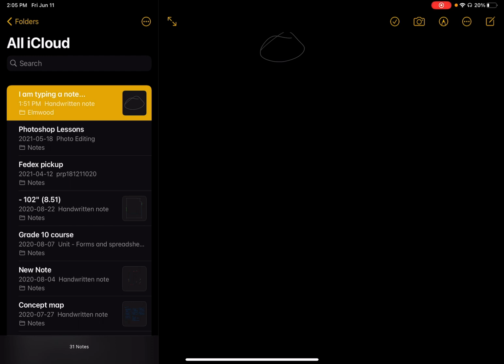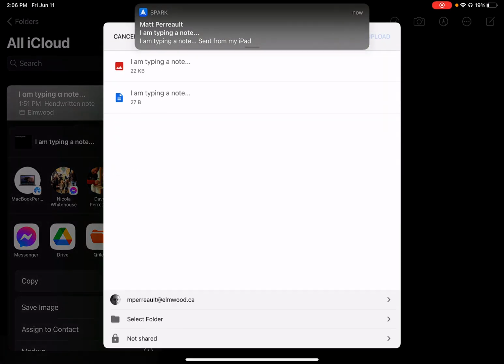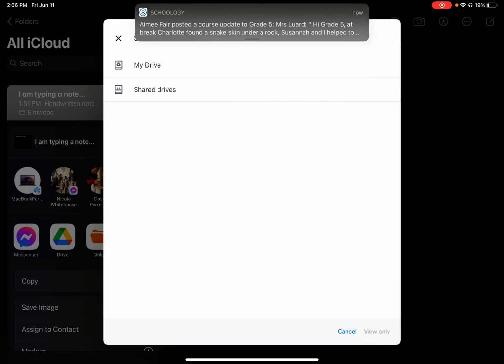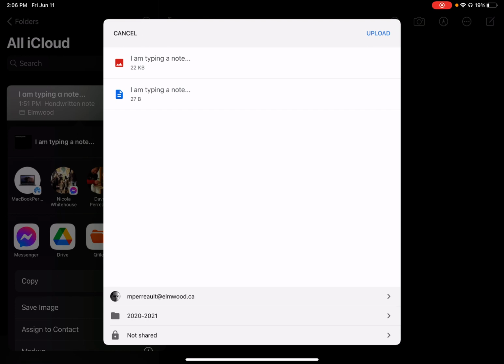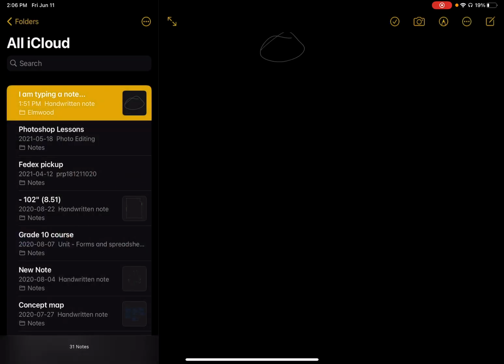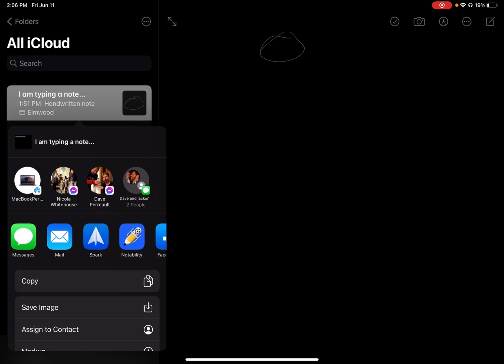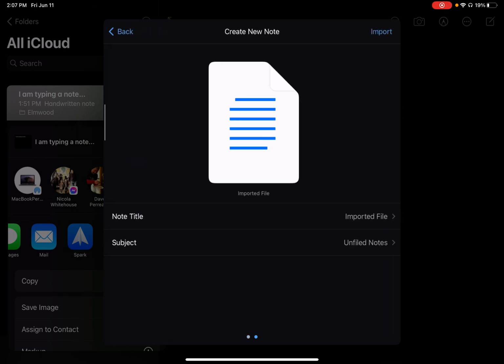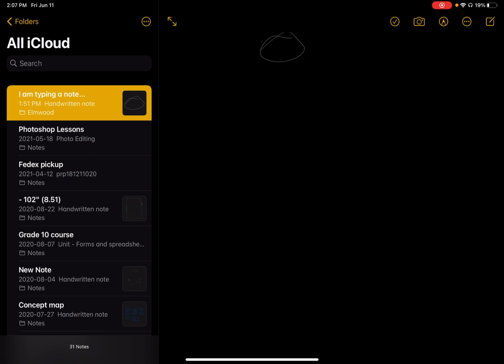How to save a copy of Notes from your iPad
This video shows you how to save a copy of each of the notes in your iPad using email, airdrop, or Google Drive